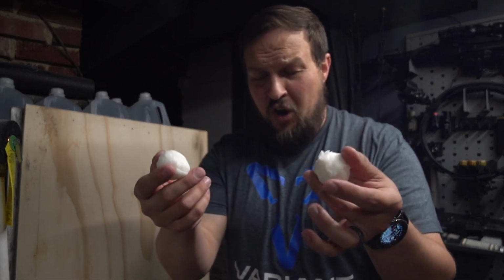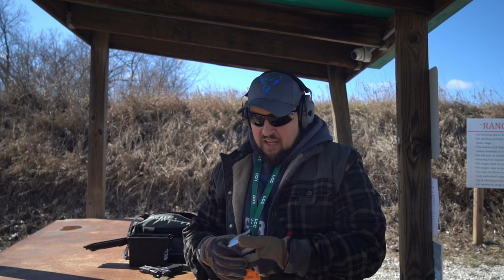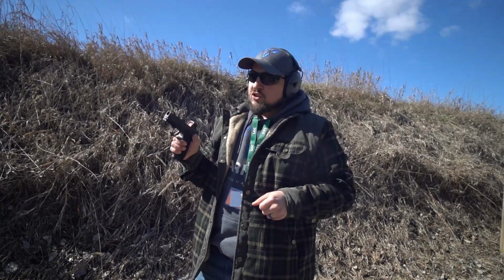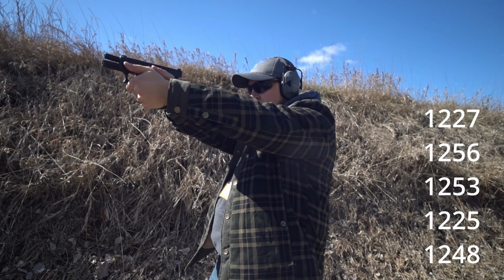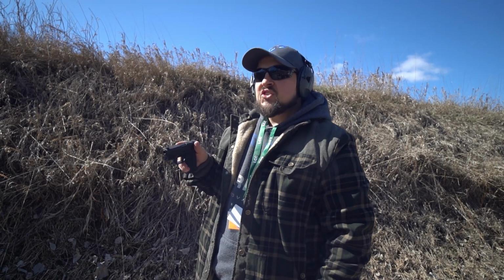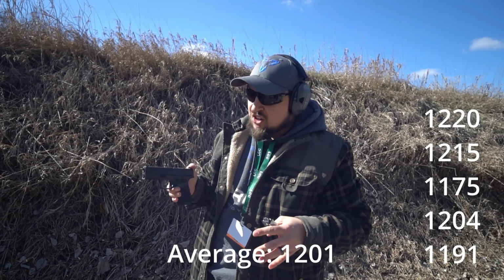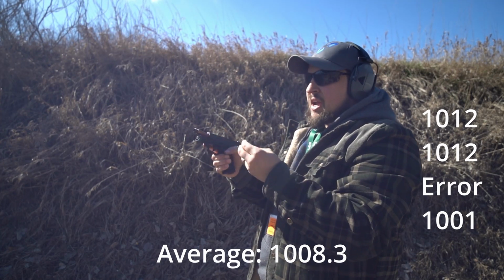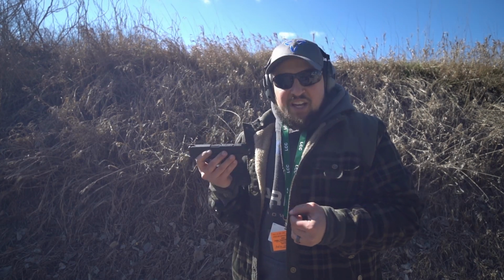Can Short Barrel guns maintain velocity?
Small and short has been the new wave trend of pistols lately.  but a common question is can the shorter barrels maintain the velocities needed to expand a projectile?  Well, let's find out just what those velocities can do out of the P365, P365 X Macro, Springfield Hellcat Pro, Springfield Hellcat, and Glock 19.

Check out the podcast and give it a follow on all of your major podcast apps!

Follow us on:
Mail to:
Work The Trigger

My equipment
Camera:
Sony A6100

The Bench: